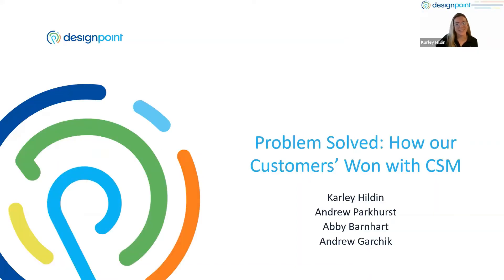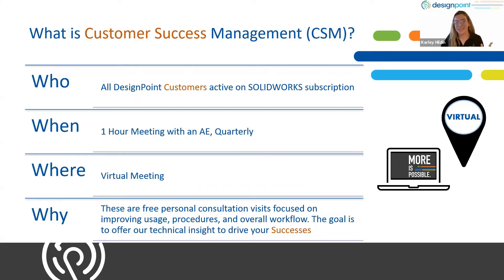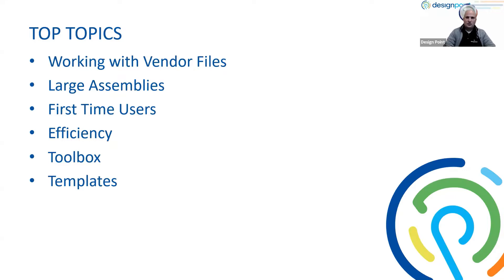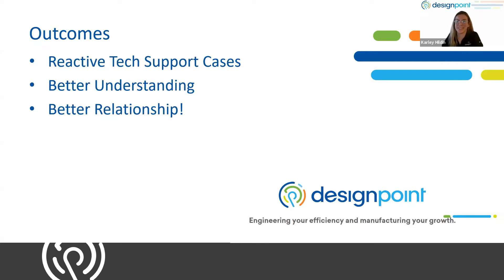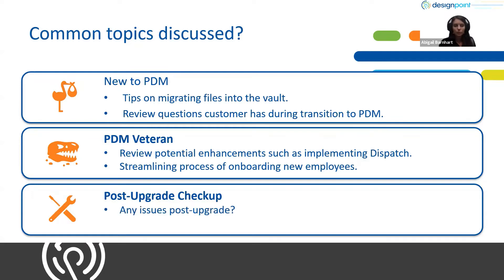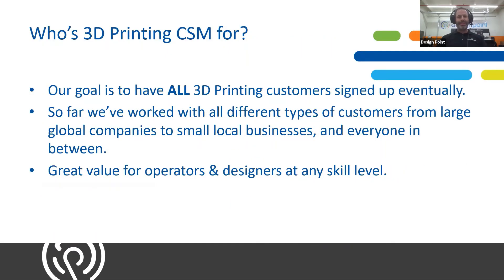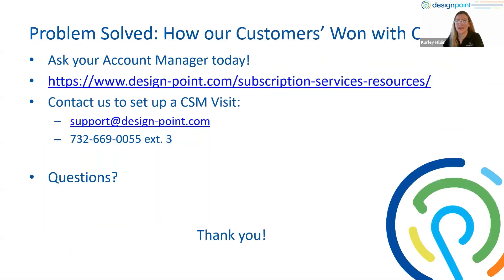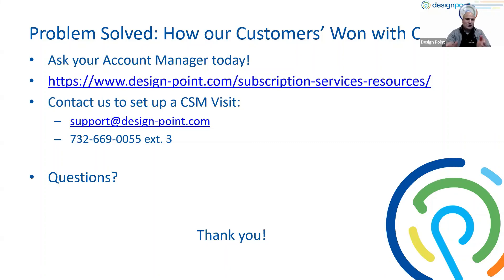Problem Solved: How our Customers' Won with CSM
One powerful change can make all the difference for your business. DesignPoint's Customer Success Management (CSM) experts will share stories from customers just like you who have achieved success through our CSM Program. Listen to successes ranging from improved modeling practice, optimized document control, and better ROl for 3D Printing.